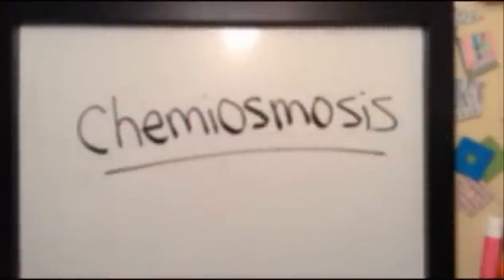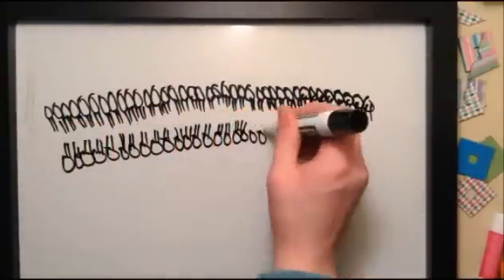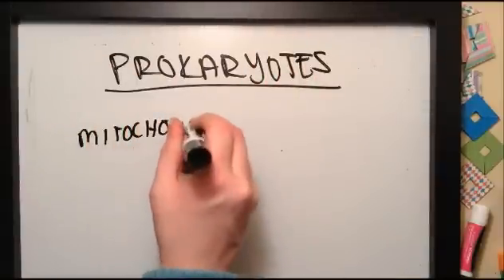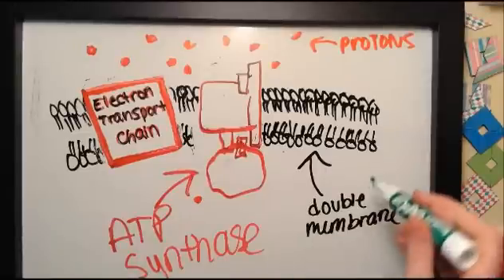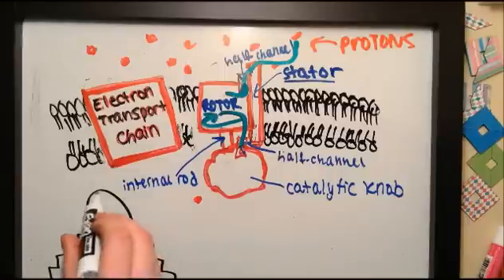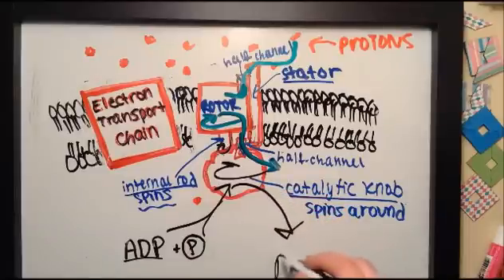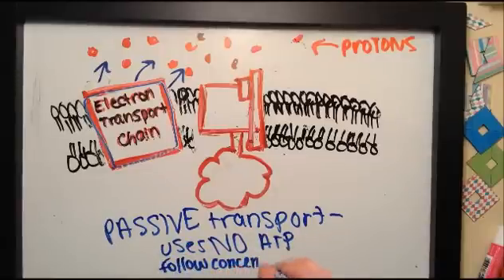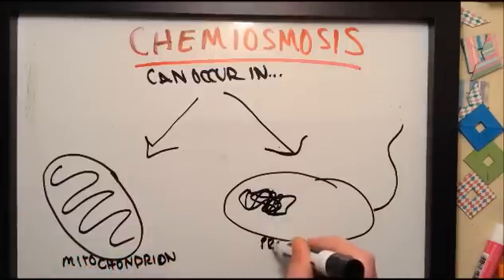Chemiosmosis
Chemiosmosis explained by an AP Bio student, for AP Bio students.